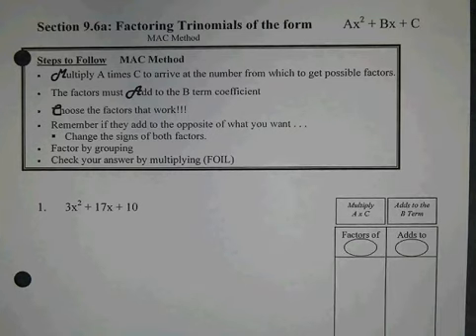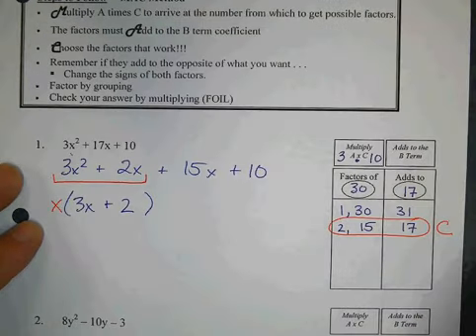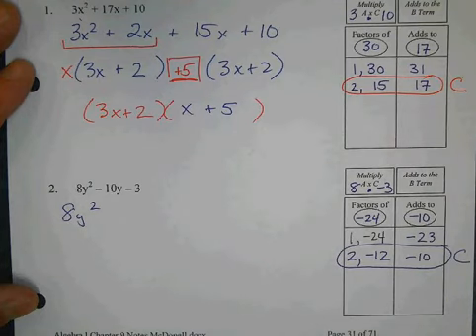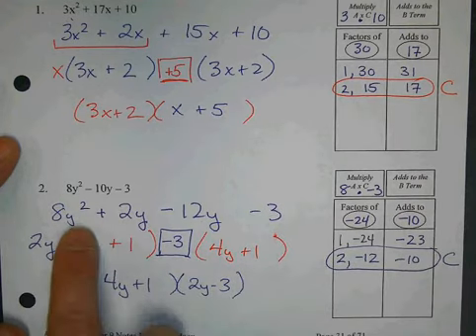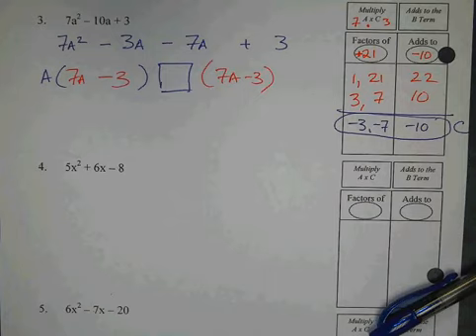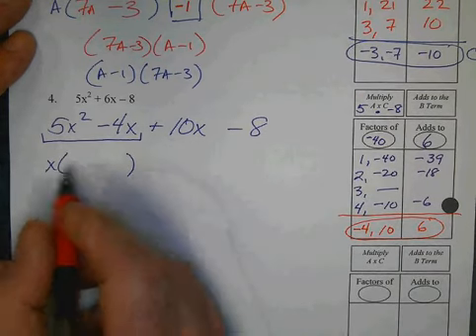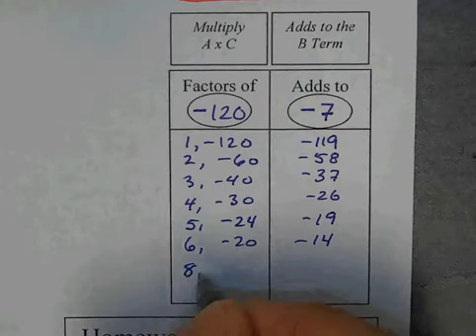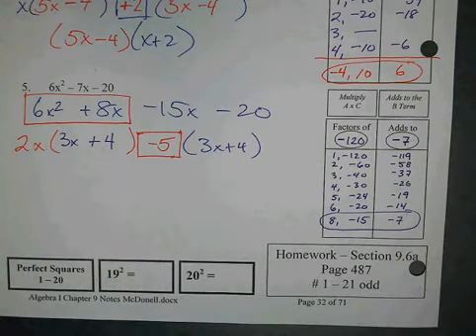Algebra I - McDonell 9.6a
Factoring Trinomials with a leading coefficient other than 1